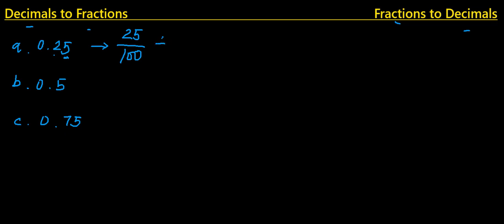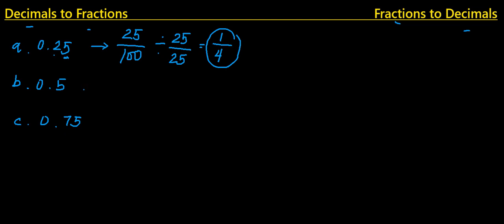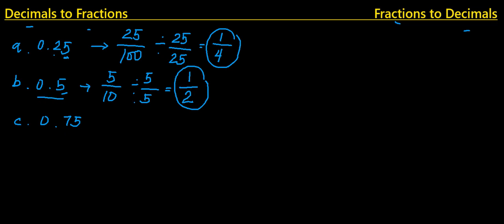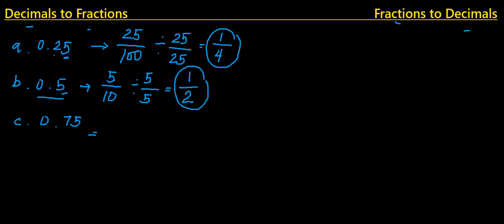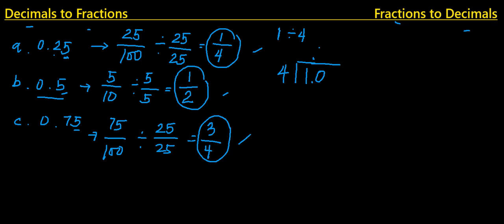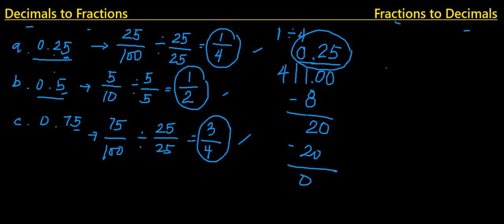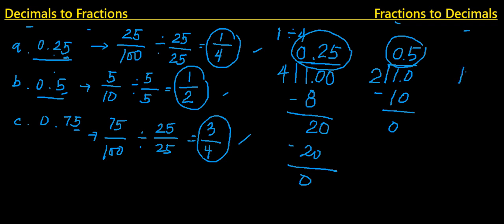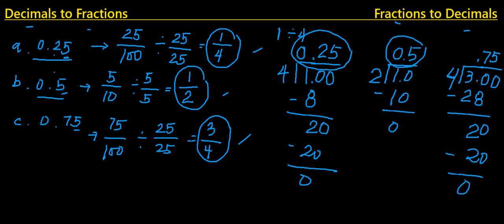Decimals to Fractions